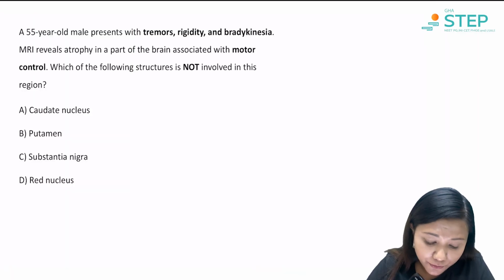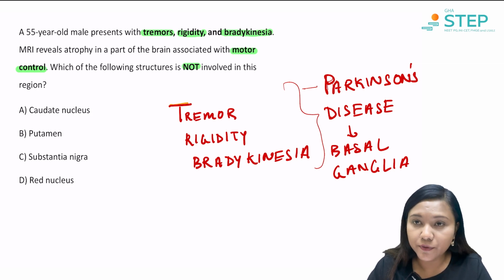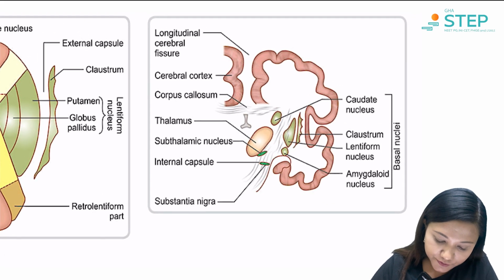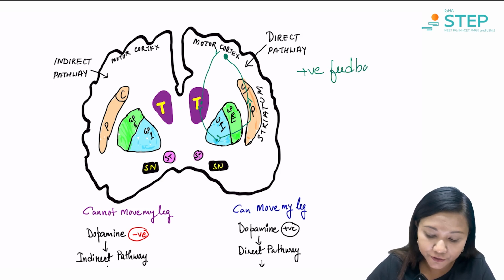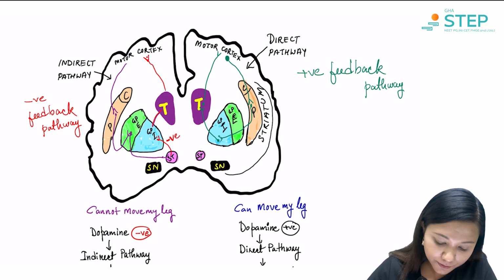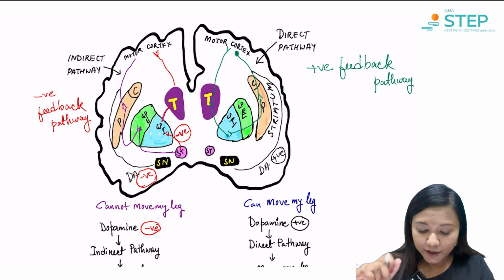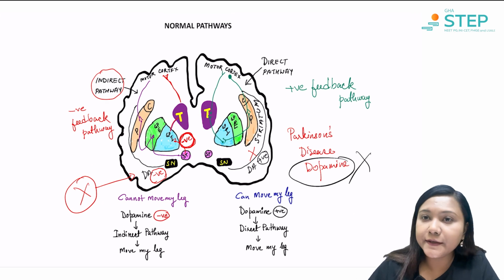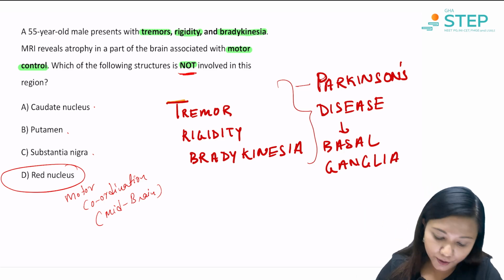NEET PG 2025 Anatomy PYQ | Neuroanatomy | Basal Ganglia & Parkinson’s Disease | GHA STEP Bangalore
Faculty: Dr. Priyankita Nath (MBBS, MD Anatomy)

In this video, we cover a classic neuroanatomy clinical question involving a 55-year-old male presenting with tremors, rigidity, and bradykinesia — hallmark signs of Parkinson’s Disease. Learn how to identify the basal ganglia structures involved in motor control and distinguish which structure is NOT part of this system.

📌 Key Concepts Covered:

Clinical features of Parkinson’s Disease

Role of the basal ganglia in motor function

Functional anatomy of the caudate nucleus, putamen, substantia nigra, and red nucleus

High-yield MCQ dissection for NEET PG, INI-CET, FMGE, and USMLE

📚 Ideal for:
Medical students preparing for NEET PG, INI-CET, FMGE, USMLE Step 1, and anyone interested in mastering neuroanatomy through clinical correlations.

📱 This video is from the GHA STEP App — your trusted companion for medical exam success.